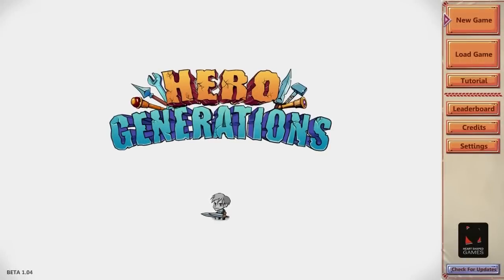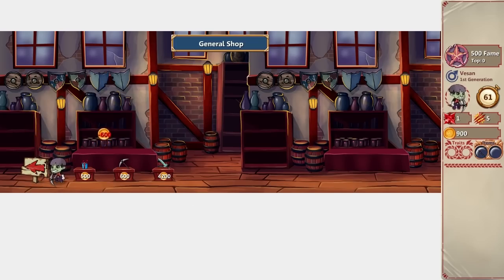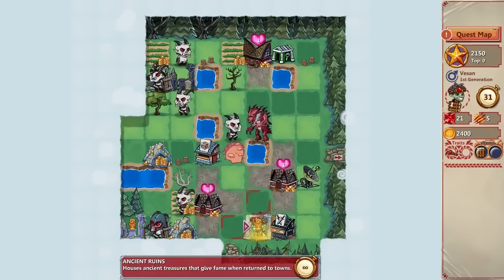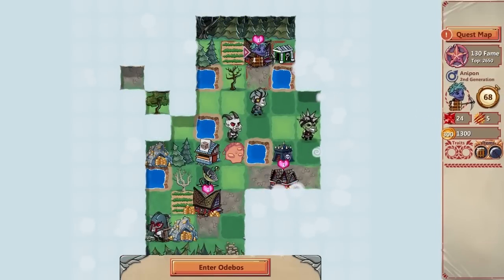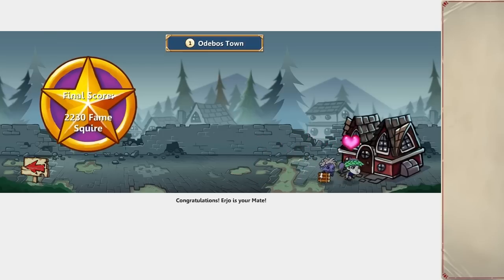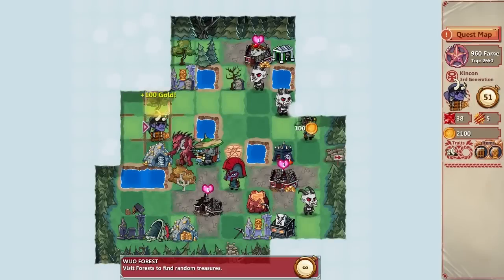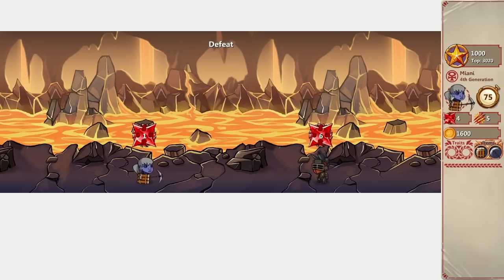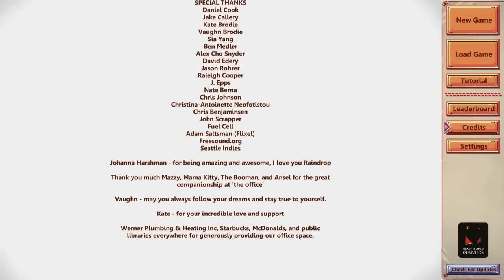Hero Generations (Beta 1.04) :: "5 Minute Civilization" Turn Based Strategy - Quick Look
Hero Generations is a quick-playing turn-based strategy game that takes inspiration from rogue-likes, 4X strategy, and independent art games. It has been described as the offspring of Sid Meier’s Civilization, Jason Rohrer’s Passage, and The Legend of Zelda.

It was funded on Kickstarter in April 2014, and is scheduled for release in Q1 2015. You can pre-order the game on its